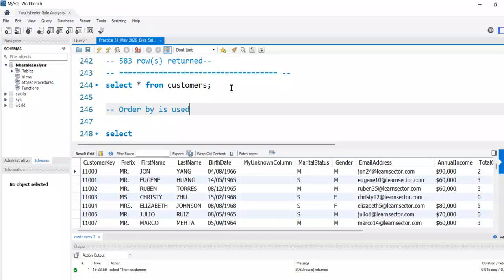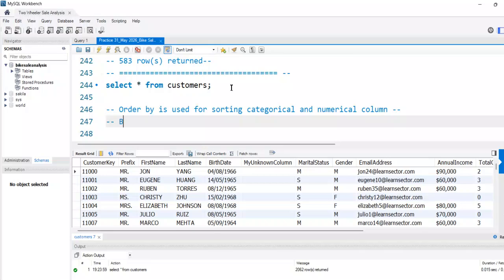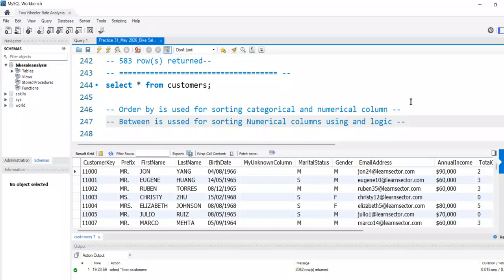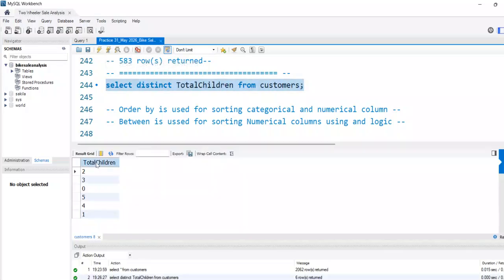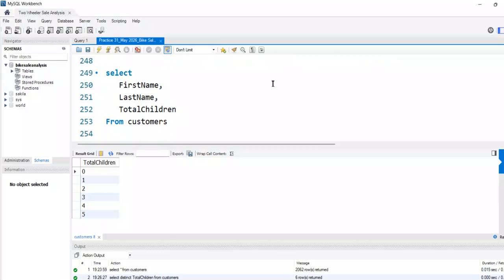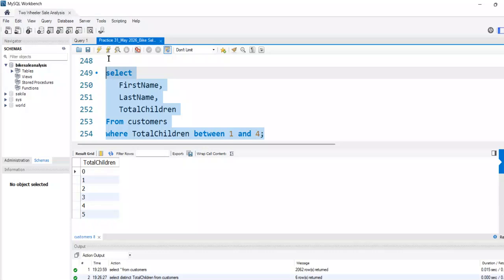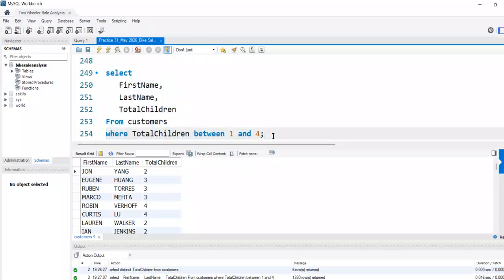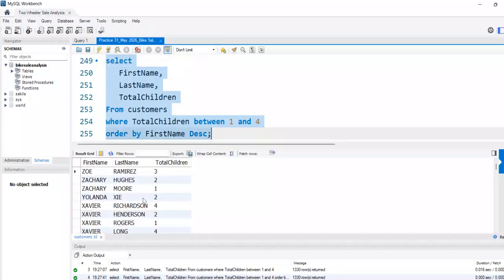SQL | Learn ORDER BY to sort your data and Master BETWEEN to fetch records